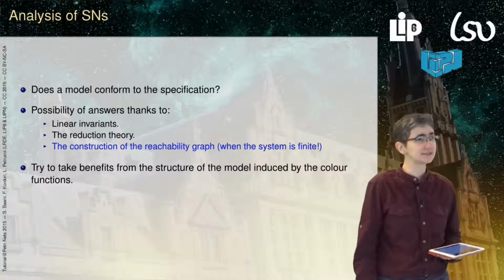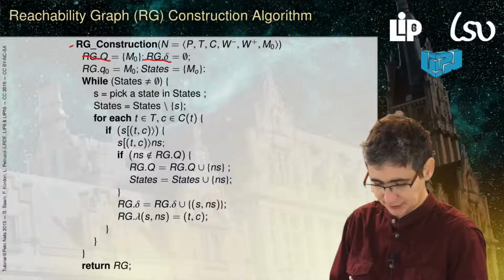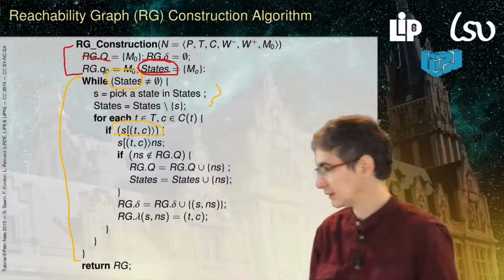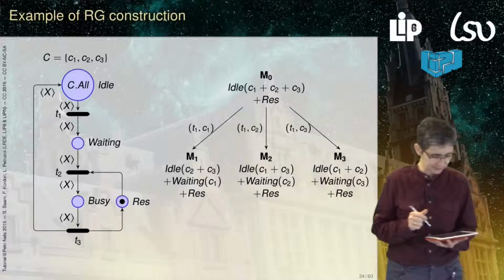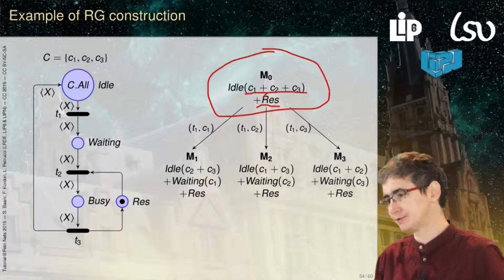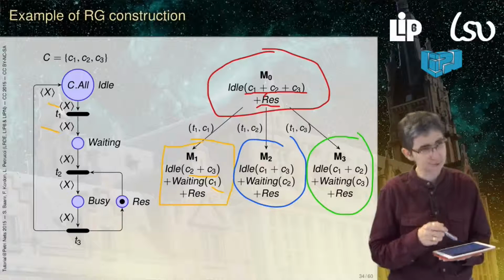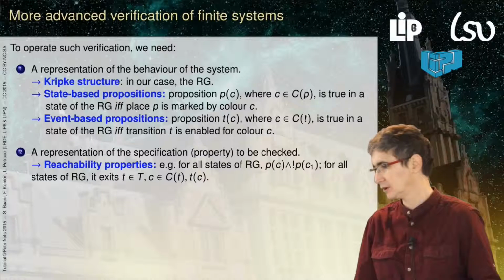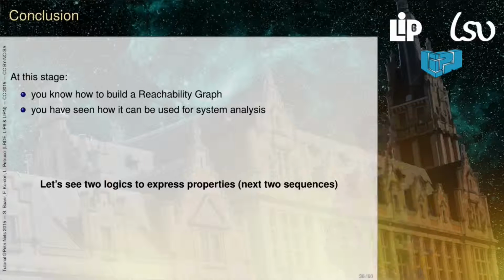S1-04 : The Reachability Graph for Symmetric Nets Analysis